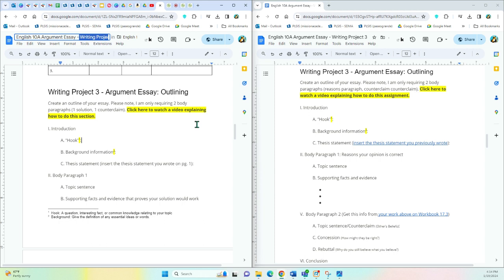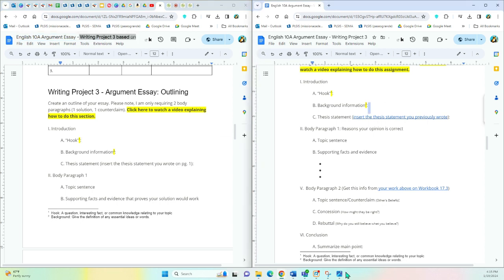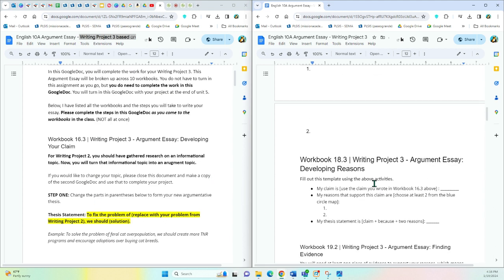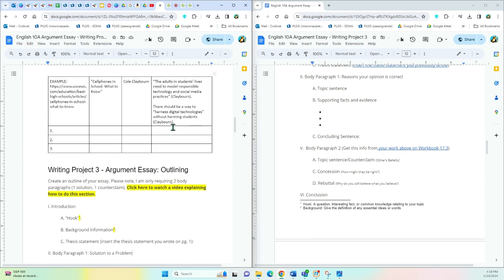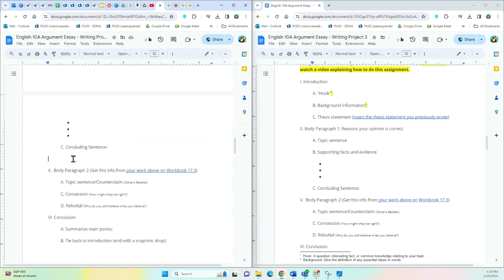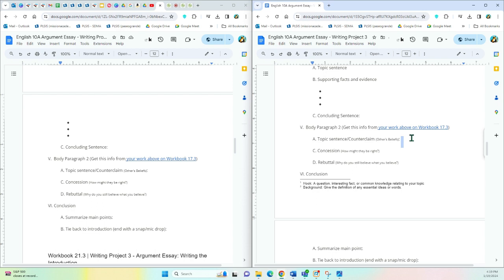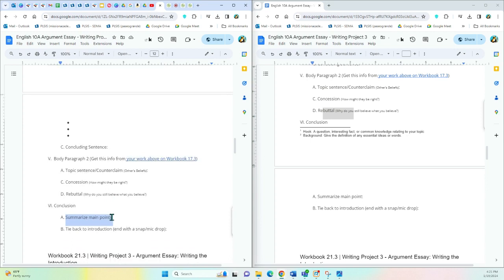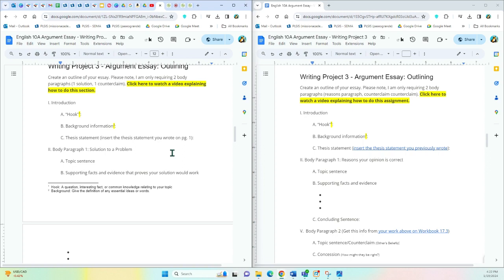English 10A Argument Outline Instructions